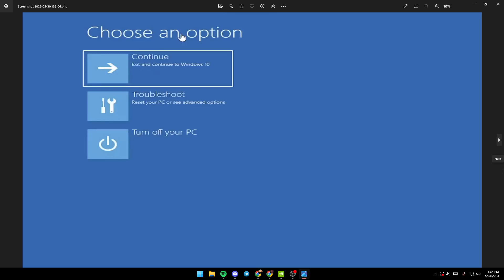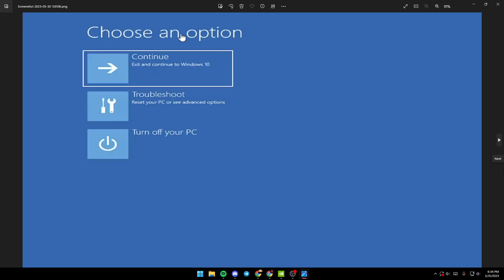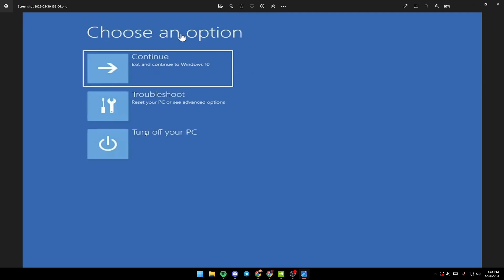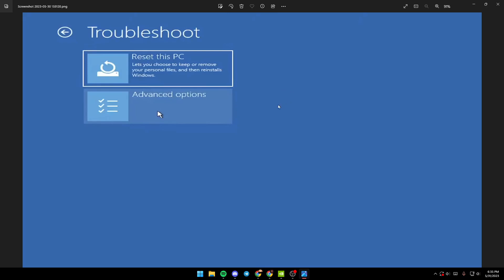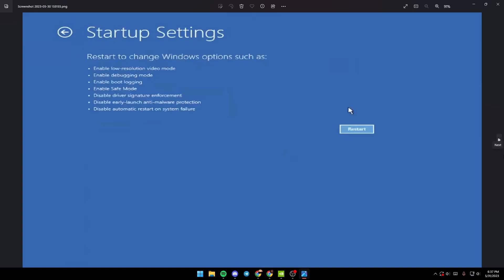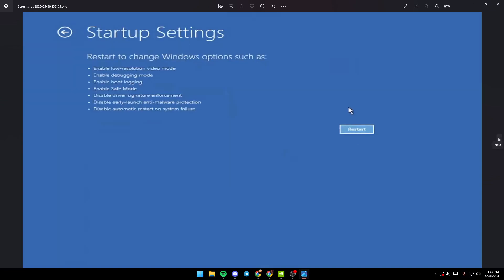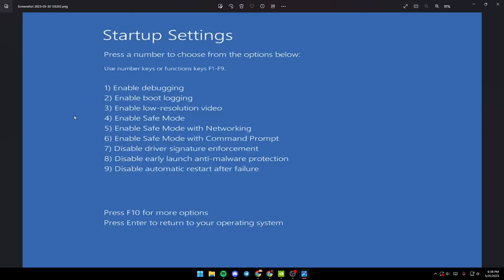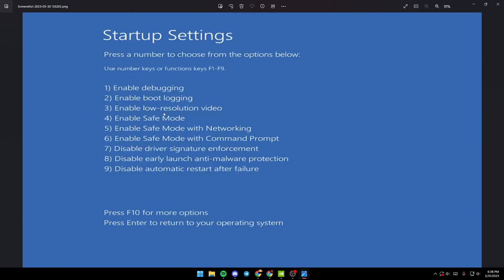How To Fix Windows 11 Gray Screen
Today we talk about windows 11 gray screen,grey screen,windows 11 laptop gray screen fix